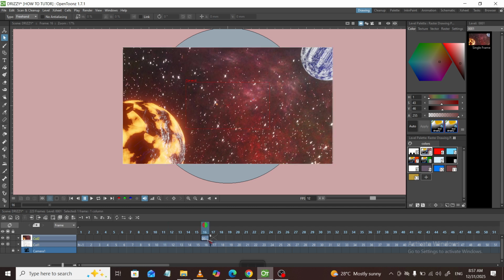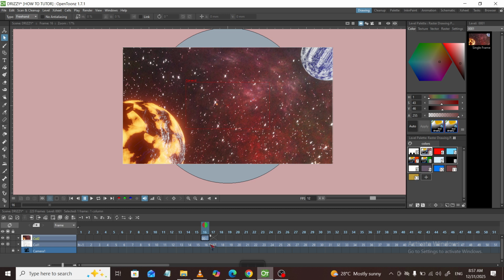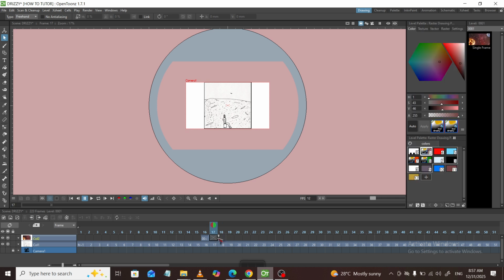How to Copy and Paste in OpenToonz 2026 (Complete Guide)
how to copy and paste in OpenToonz step by step in this beginner-friendly tutorial. This guide shows how to duplicate drawings or frames using simple copy and paste methods inside the Xsheet or Timeline.

Perfect for beginners using OpenToonz who want to speed up their animation workflow. By the end of this tutorial, you’ll understand how to copy frames, paste drawings, and reuse animation elements more efficiently.